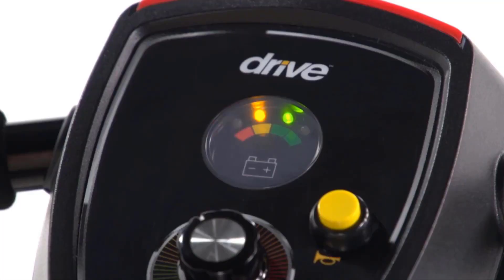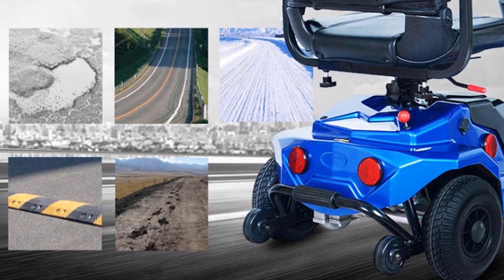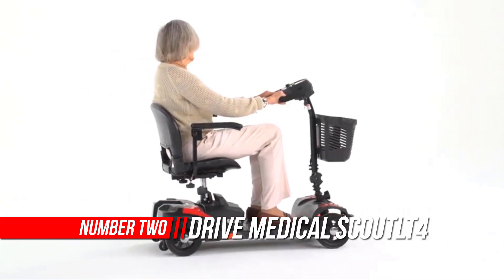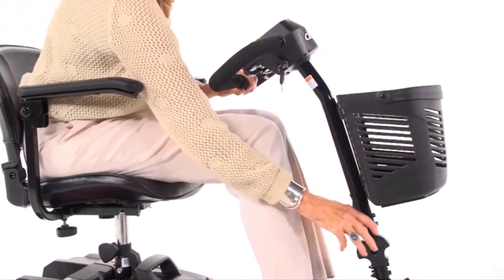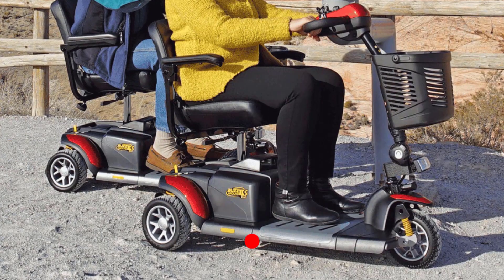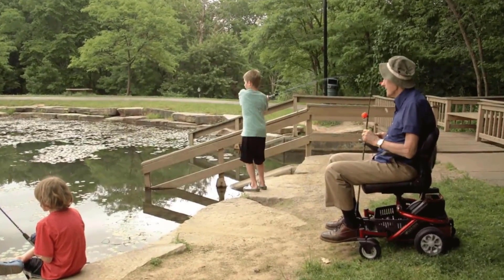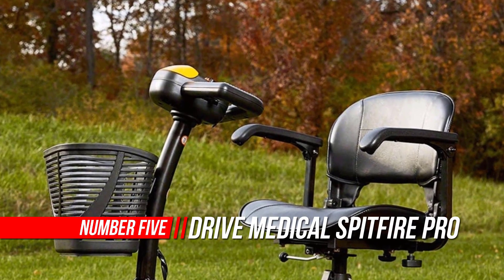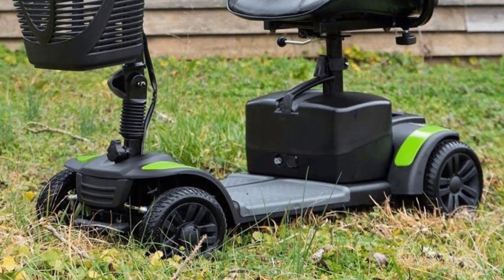Top 5 Best Electric Wheelchair Review in 2023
Best Electric Wheelchair
1.EWheels Medical 4-Wheel Mobility Scooter
2.Drive Medical Spitfire Scout 4 Mobility Scooter
3.BUZZAROUND EX 4-Wheel Travel Scooter
4.LITERIDER Envy GP162 Travel Powerchair
5.Drive Medical Spitfire Pro SE 4 Wheel